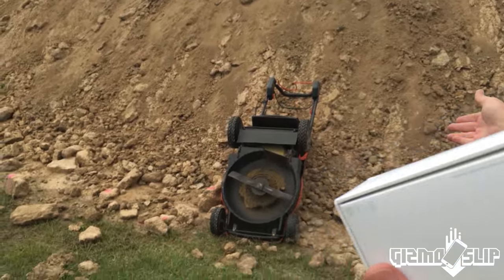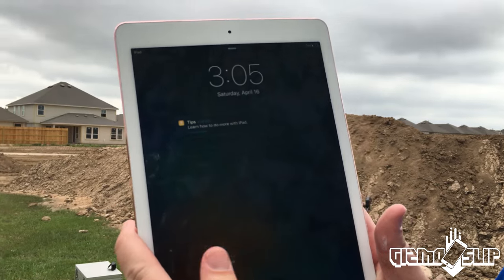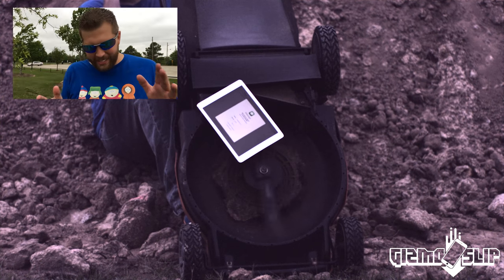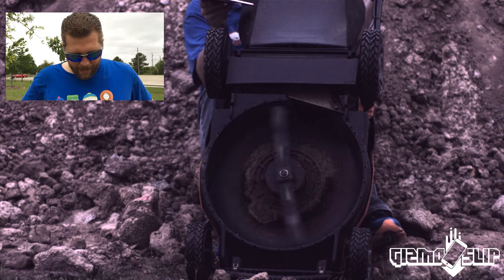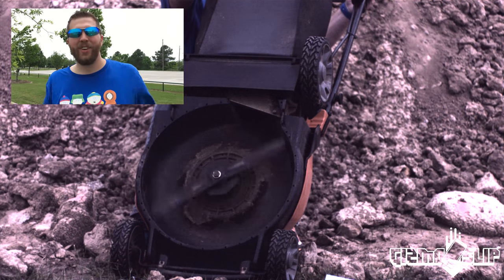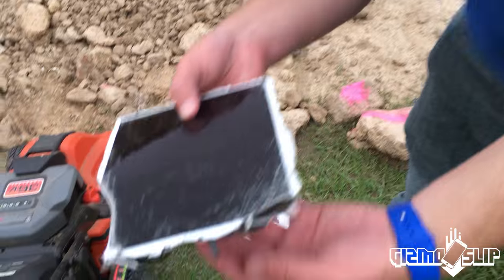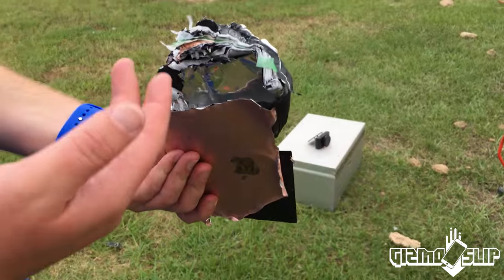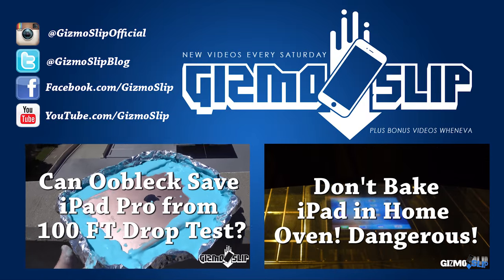iPad Pro 9.7" Upside Down Lawn Mower Scratch Test! - GizmoSlip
The iPad Pro 9.7" was put to an excruciating scratch test this week against an upside down lawn mower! The pain train came to this iPad Pro even though it survived the crazy Oobleck test last week. What crazy scratch, drop, or durability test should come next? Post your opinion down below!

Follow me on other social media for previews before videos are uploaded!